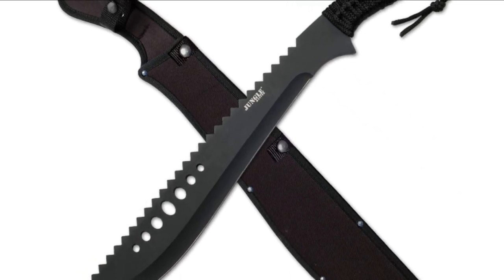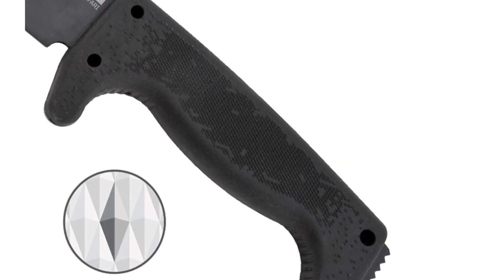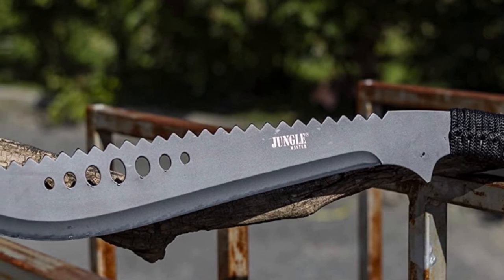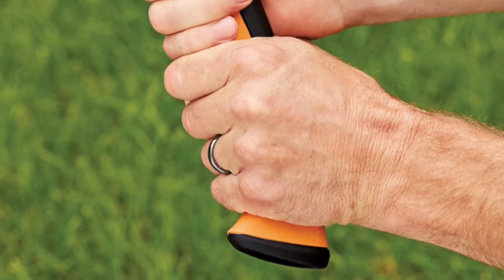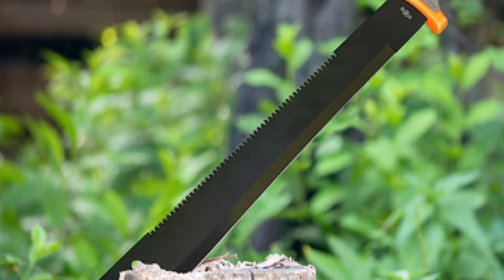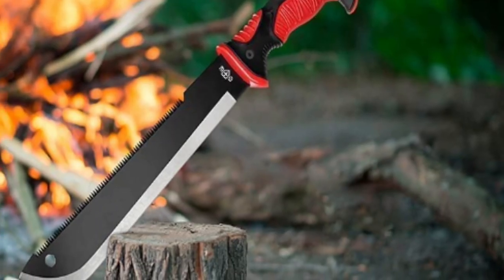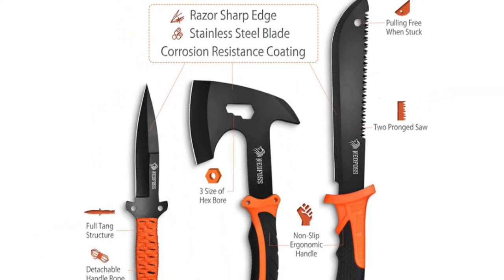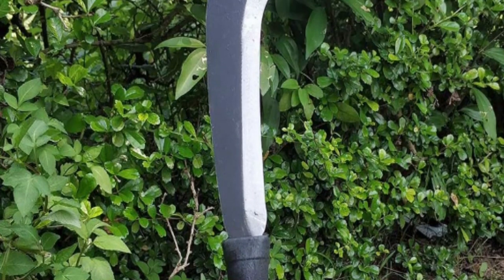Machete Knife For Gardening Hunting Camping Hike Survival Outdoor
A machete knife or survival machete is an essential tool for gardening, hunting, camping, hike, Clearing Brush, Chopping Wood, Harvesting Crops, and home or emergency situations.

Our experts have tested a lot of different models and have chosen the 7 best machete knife. Only the best machete knife are listed in this review video. Check the links below for prices and purchase options: